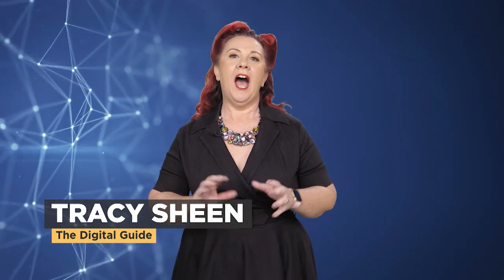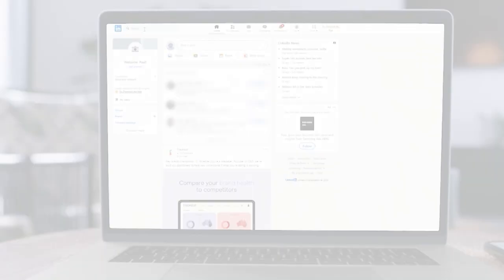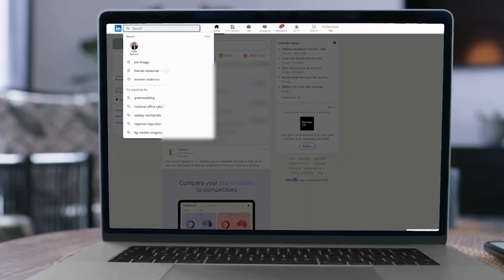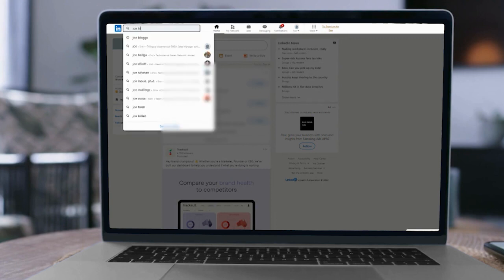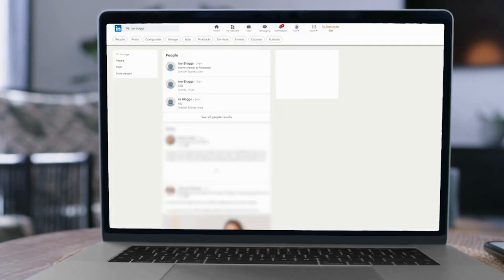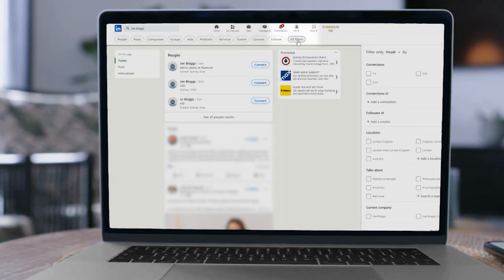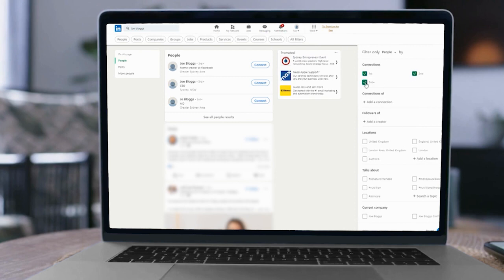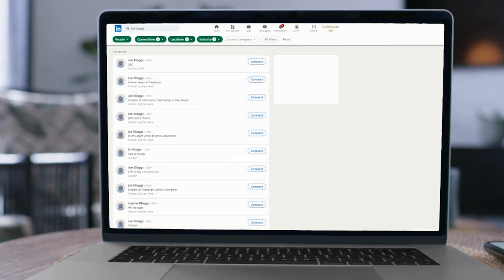Tech Tips: The power of LinkedIn search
The Digital Guide, Tracy Sheen, gives us the lowdown on using LinkedIn search to forge connections for your business.

Kochie's Business Builders is dedicated to providing useful information to small and medium sized Australian businesses. The program is hosted by David Koch, a finance and small business expert, who also hosts Channel Seven's popular morning breakfast program, Sunrise.

Throughout the series, we feature a variety of small and medium sized businesses, and their owners, and send in experts to give them some suggestions on how they might overcome some of the challenges they're facing within their business. Areas we focus on might be starting a business, growing a business, maximising returns through better retail layout, etc. The key is, our experts give simple, easy to apply information that is relevant to many other business owners.

Join Kochie’s Business Builders for the latest Financial and Small Business news on our other social networking and blogging sites: